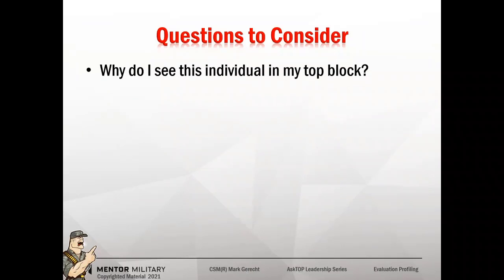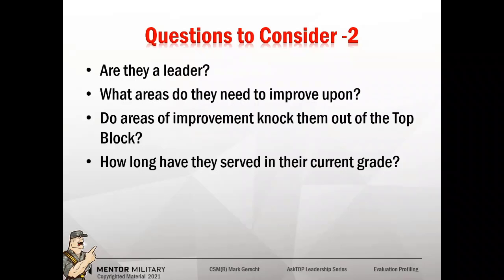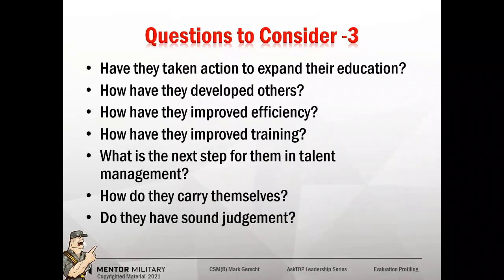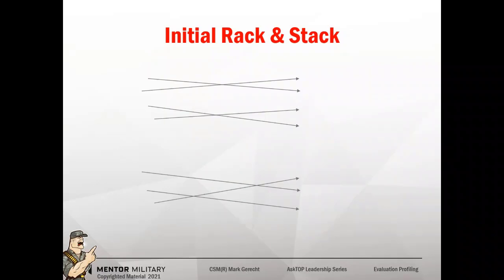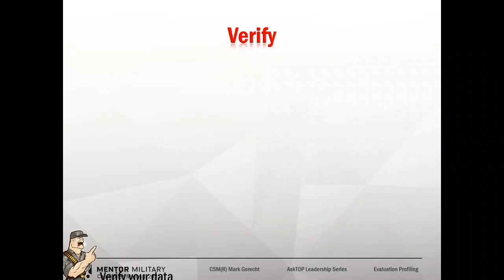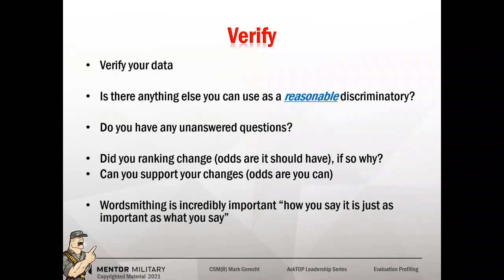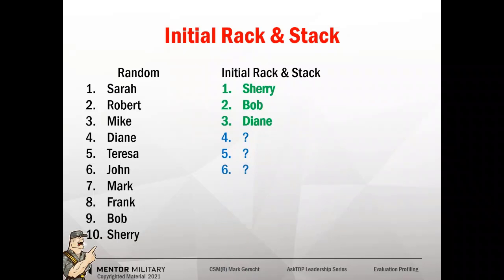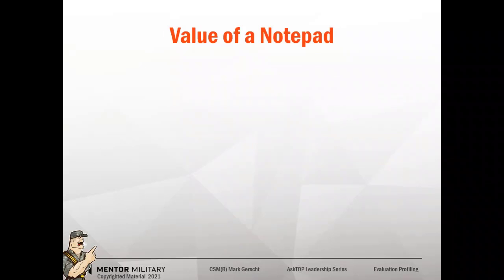Managing Your Rater and Senior Rater Profile Part 2 NCOER and OER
The following products will help you develop your evaluation writing and critical thinking skills.

Managing Your Army Rater and Senior Rater Profile – DA FORM 67 – 10 Series (OER) and DA FORM 2166-9 Series (NCOER)